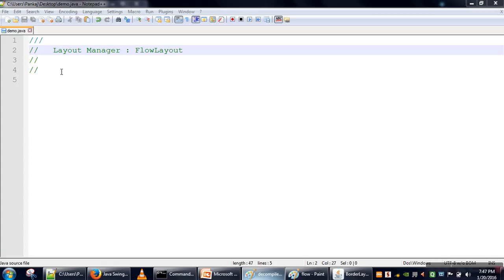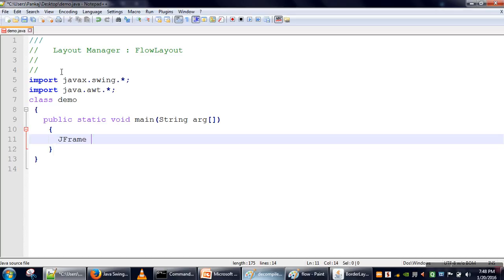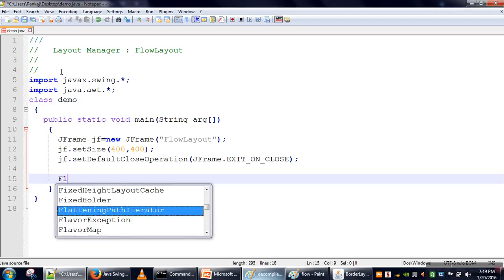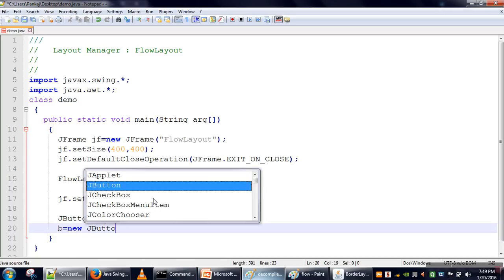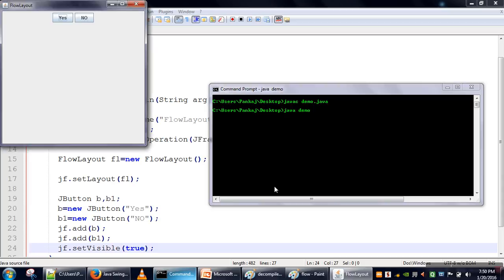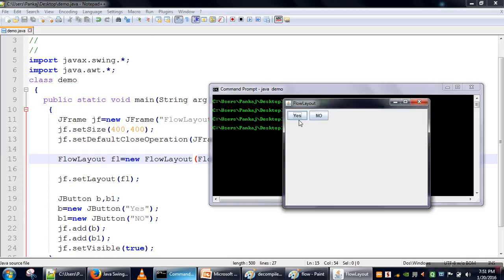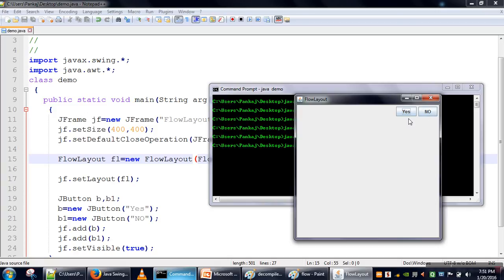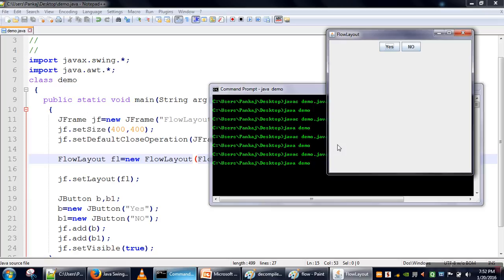Java Swing Tutorials #6 Layout Managers : FlowLayout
FlowLayout add components in flow. It can add components in three differents styles by using following options
FlowLayout.LEADING
FlowLayout.TRAILING
FlowLayout.CENTER